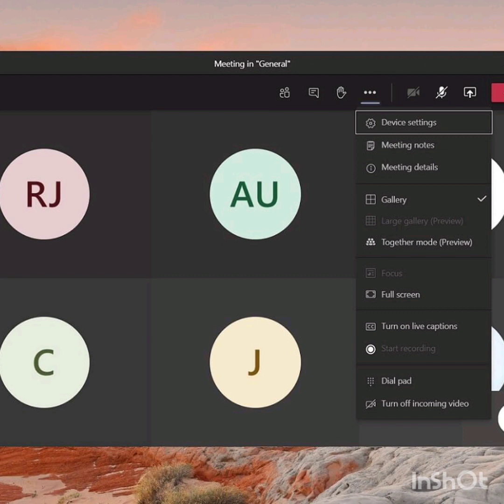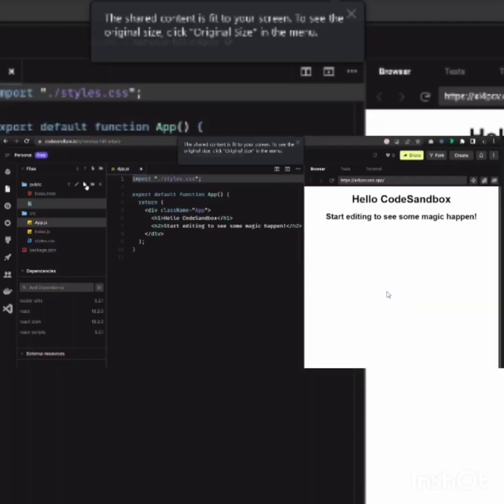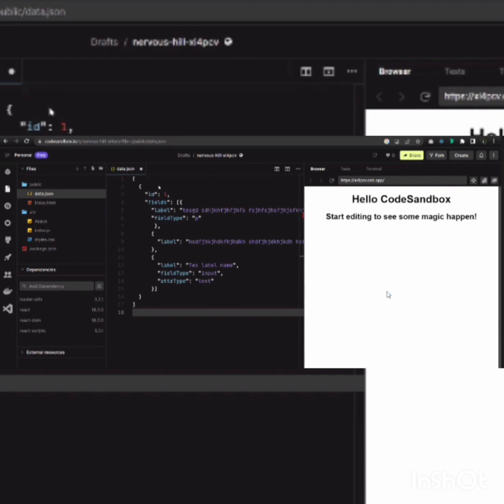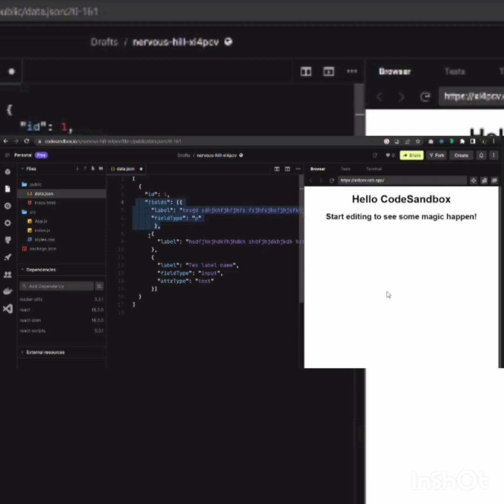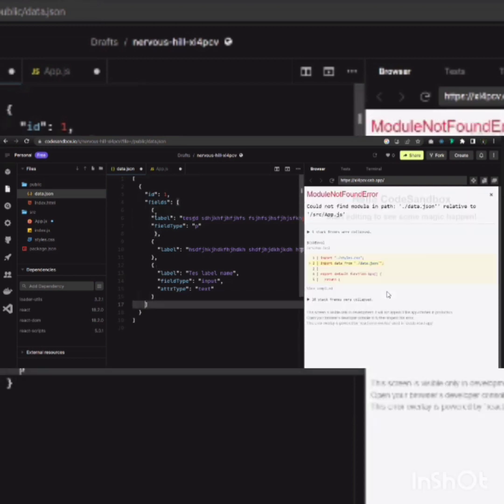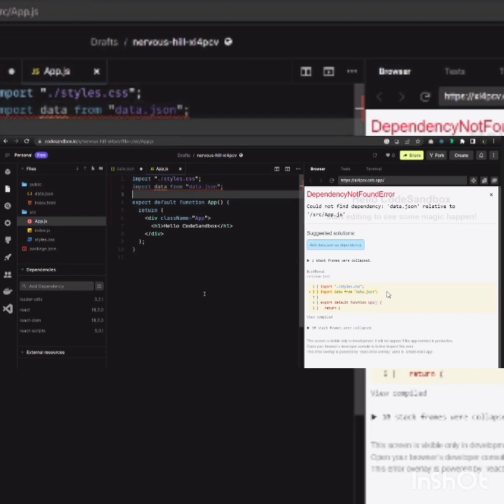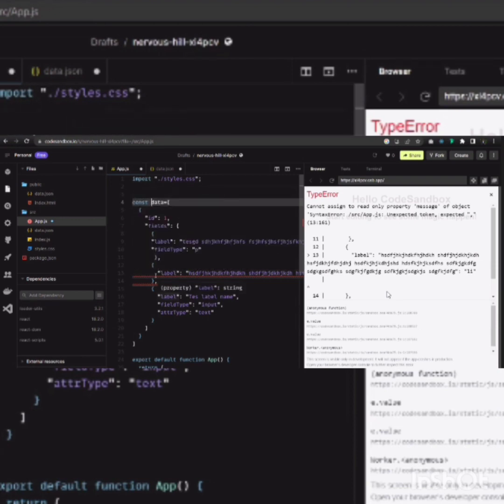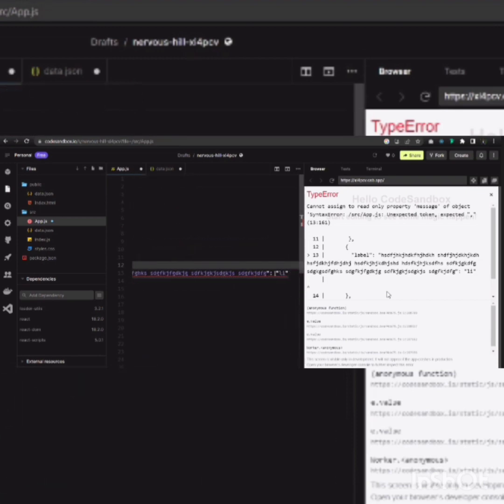React js coding + CSS round|| 2 years ||interview || interview question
comment your email if you are interested for mock interview